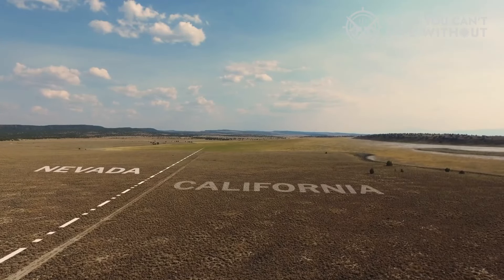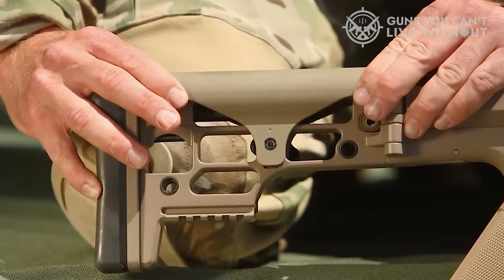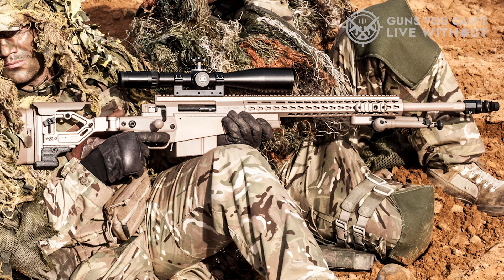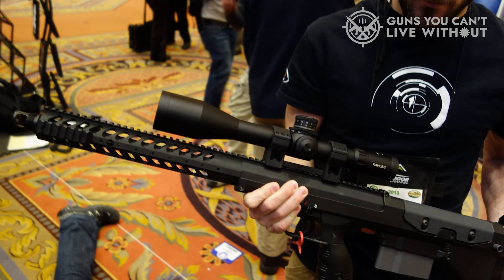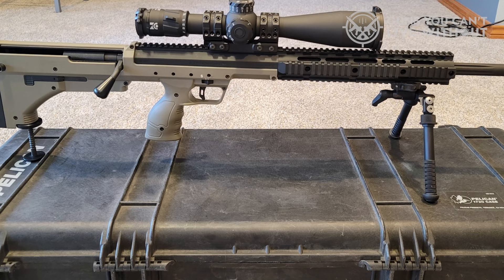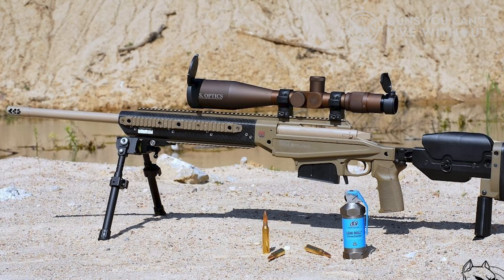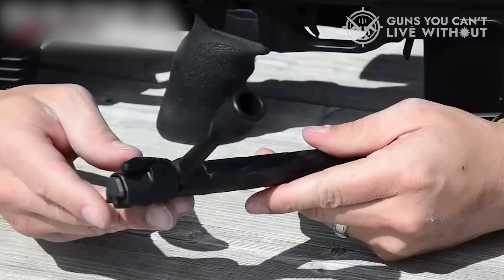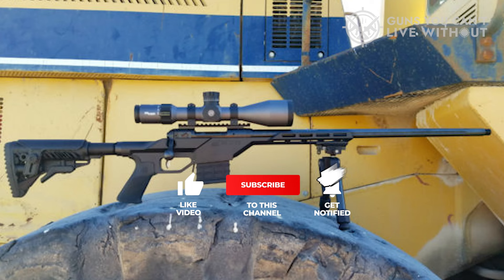Best .338 Lapua Sniper Rifles 2024! Who Is The NEW #1?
➤ Best .338 Lapua Sniper Rifles 2024 we listed in this video:

➤ 6. Barrett MRAD Rifle .338
➤ 5. Accuracy International AXMC .338
➤ 4. Desert Tech SRS-A2 Stealth Recon Scout Rifle
➤ 3. Ruger Precision .338
➤ 2.  McMillan TAC-338
➤ 1. Cadex CDX-33
Chapters
0:00 - Intro
1:04 - Barrett MRAD Rifle .338
2:52 - Accuracy International AXMC .338
4:24 - Desert Tech SRS-A2 Stealth Recon Scout Rifle
6:18 - Ruger Precision .338
7:56 - McMillan TAC-338
9:50 - Cadex CDX-33
12:18 - Conclusion
The premier .338 Lapua rifle comes with the connotations of being large and high-priced.

Its exceptional quality stems from its ability to harness the long-range potential of the .338 Lapua Magnum rounds.

This ammunition has been in existence since the 1980s and is favored not just by snipers, but also by a number of hunters and civilian competitors.

We hope you had a fantastic time watching our Best .338 Lapua Sniper Rifles 2024 video.